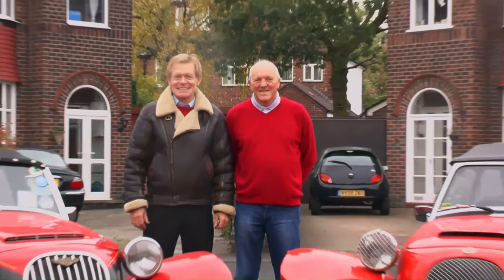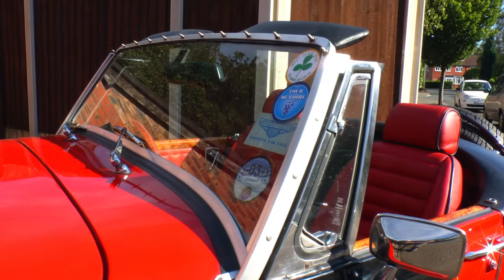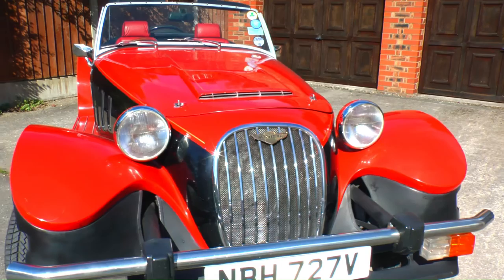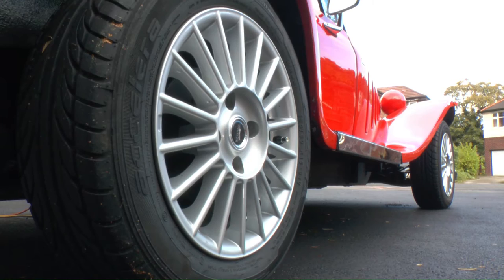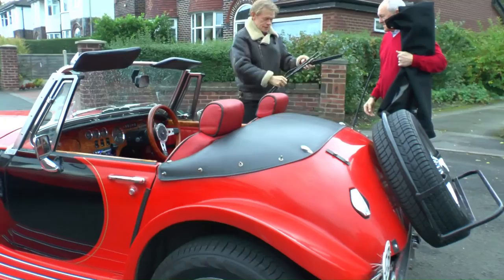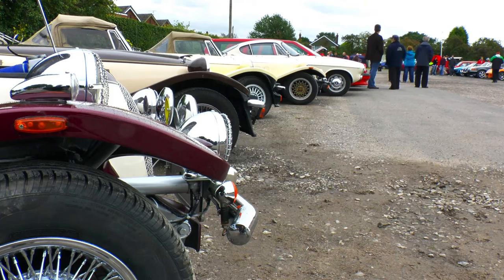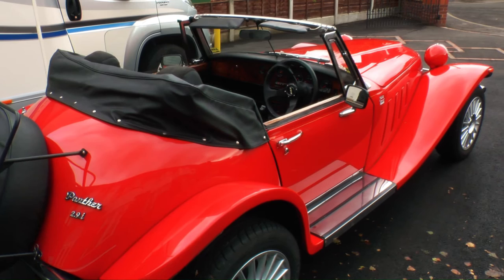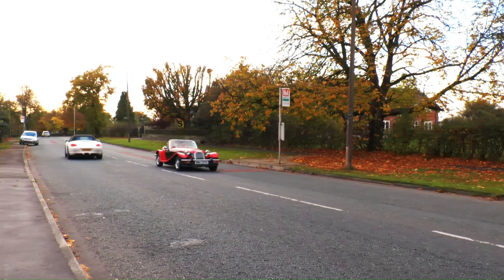Classic Cars UK Season 1 Episode 4: Panthers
Episode 4 of a new series of Classic Car shows in which owners, restorers and enthusiasts talk about their own classic cars. Classic Cars UK is a re-mastering of our original 3D show Classic Cars 3D broadcast a few years ago.